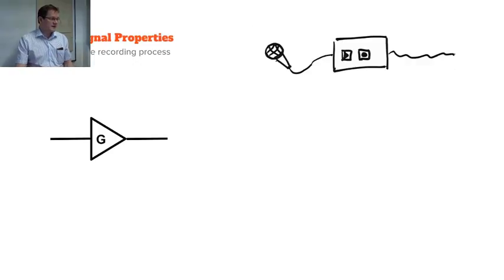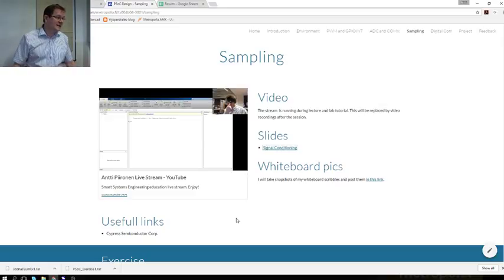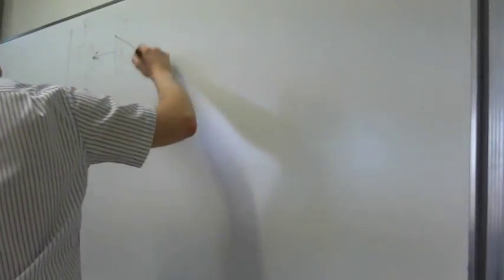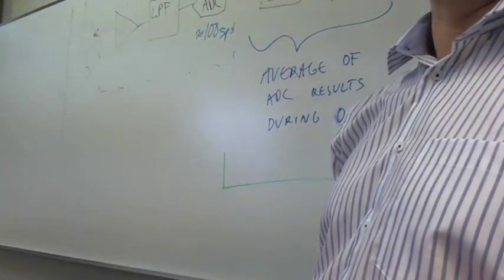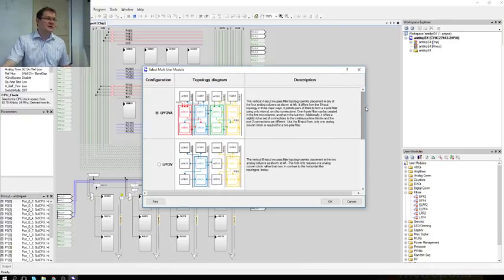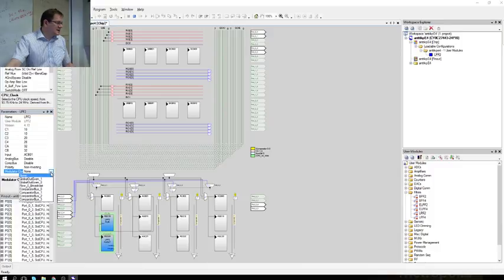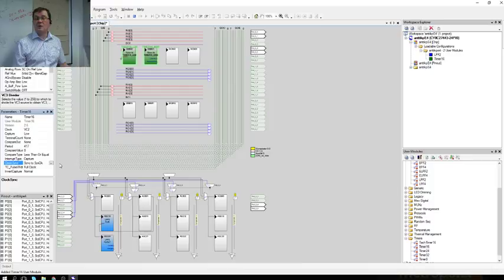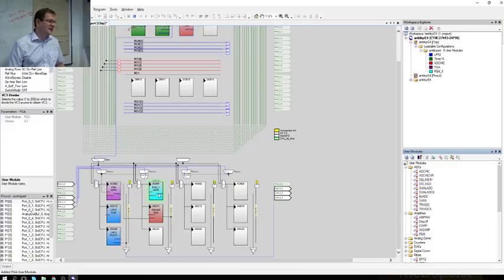Antti Piironen Live Stream